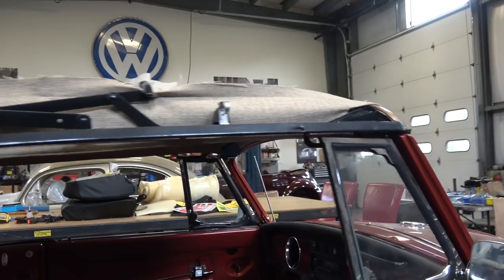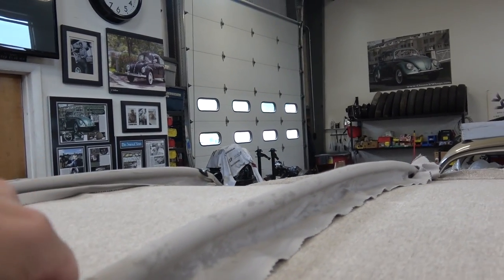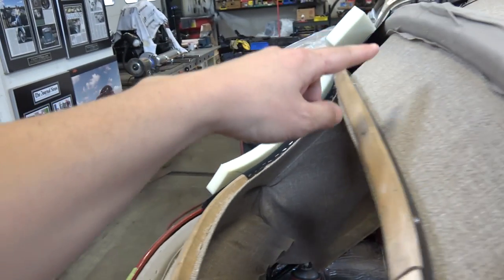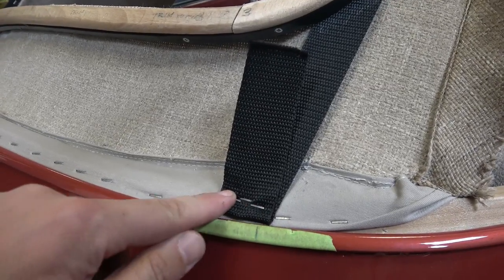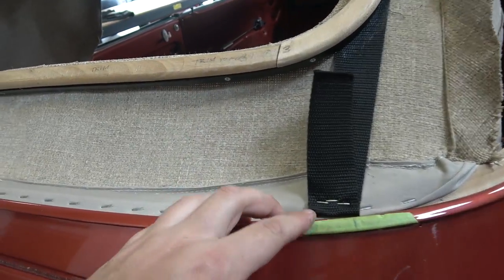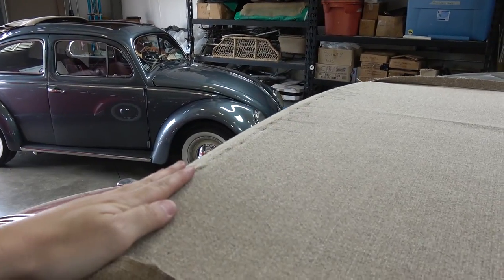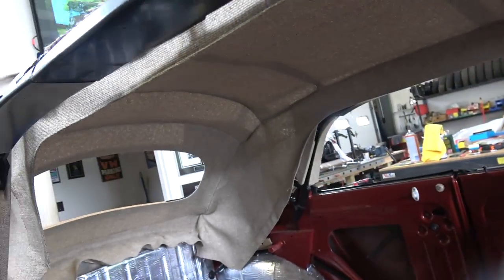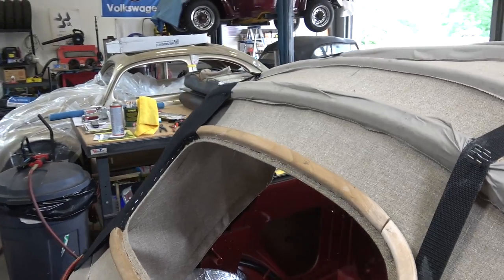Classic VW BuGs 1970 Convertible top Installation Beetle Restoration Update 5-31-18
In this short video I give you an update on my first Beetle convertible top installation for a 1970 VW Bug.  Headliner is all installed, I still have yet to put on the top pad and canvas top.  So I figured I would show you where I am up to now, and what I have learned.

Chris Vallone